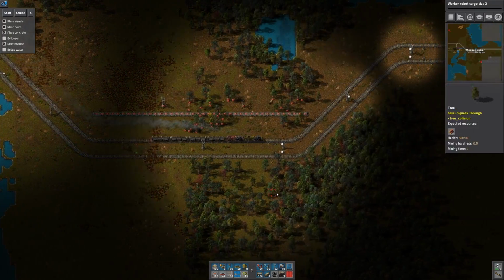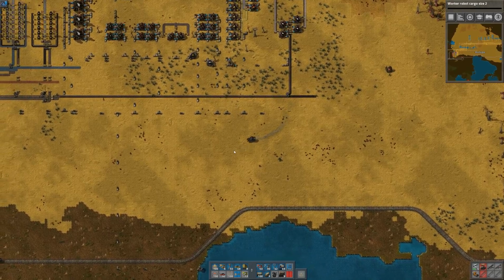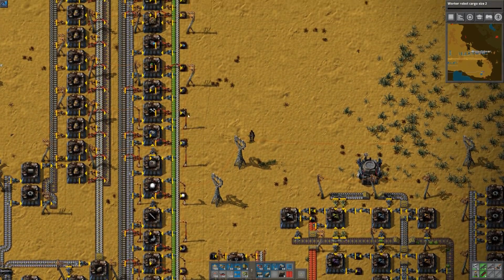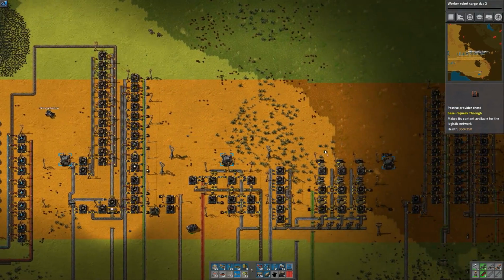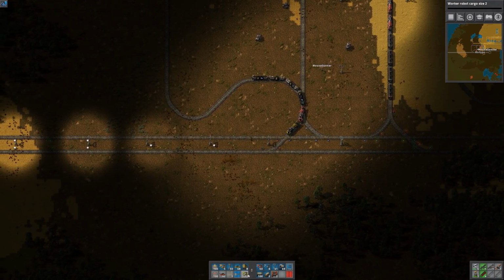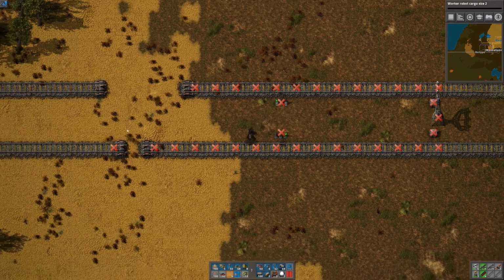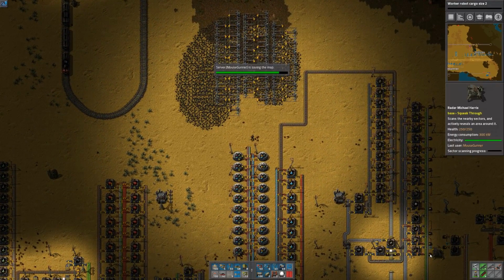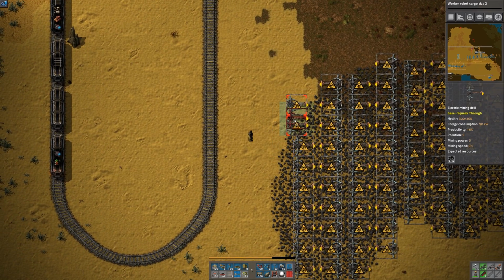Factorio Guided: A Let's Play with MouseGunner - Episode 28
Ever been confused about the workings of Factorio as a new player?  In this guided let's play I'm joined by MouseGunner  - who has only played a few hours of Factorio - for a multiplayer collaboration where we'll go through the game in an easy, measured manner to team him (and you) the ins and outs of Factorio!

PC:
32GB G.Skill Ripjaws V Series DDR4-2400 RAM (2x16GB)